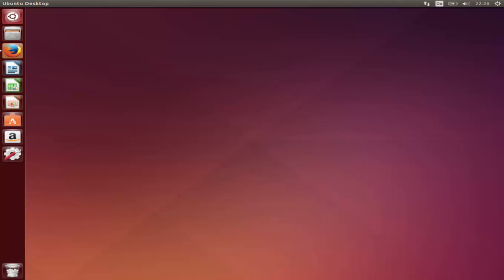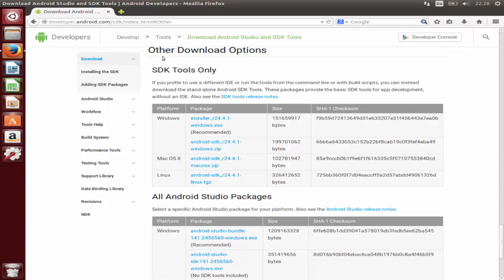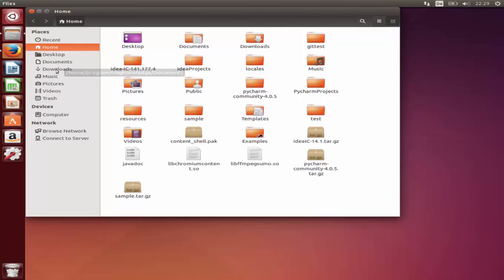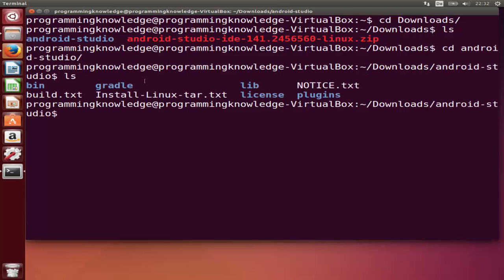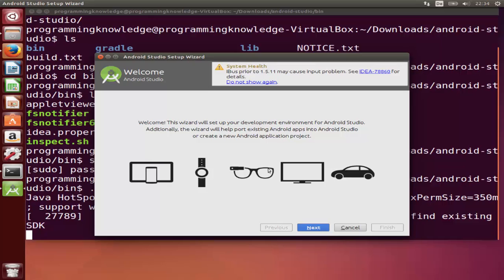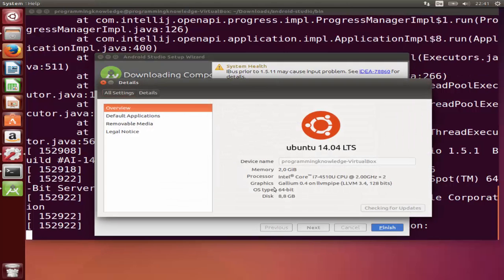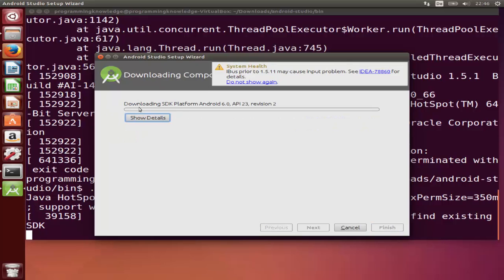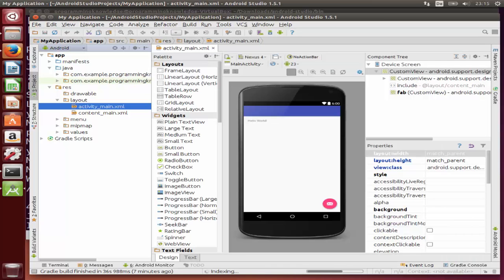How to install Android Studio in Ubuntu Linux (20.04 LTS or 18.04 LTS)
How to install Oracle Java JDK on Ubuntu Linux

Error:Unable to run mksdcard SDK tool in ubuntu
sudo apt-get install lib32z1 lib32ncurses5 lib32bz2-1.0 lib32stdc++6

Android Studio for Ubuntu
Android studio installation on 14.04 - Ask Ubuntu
How do you install Android Studio for Ubuntu 14.04 LTS
Searches related to How to install Android Studio in Ubuntu
how to open android studio in ubuntu
how to install jdk in ubuntu
how to install android studio in windows 7
how to install android studio in ubuntu using terminal
how to uninstall android studio in ubuntu
how to install android sdk in ubuntu
how to install android studio in windows 8